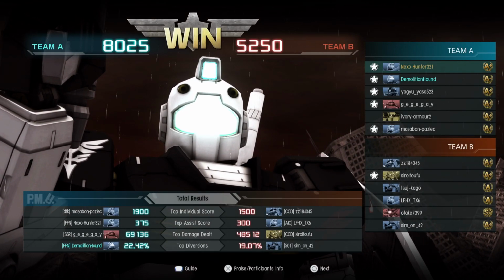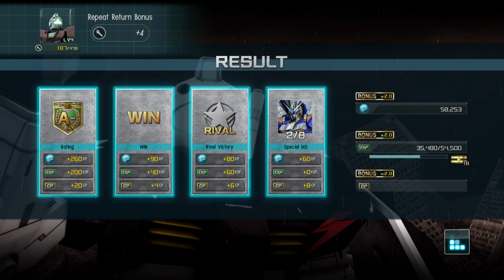Gundam Battle Operation 2 GUEST VIDEO: Gatheroad GM From SD Gundam Battle Alliance? Kind Of!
Many thanks to DemolitionHound for the video!